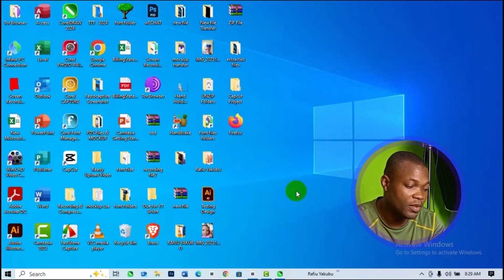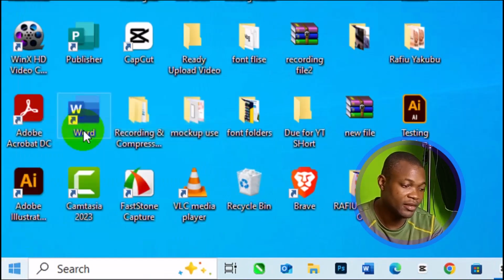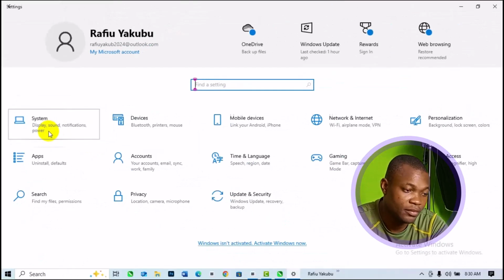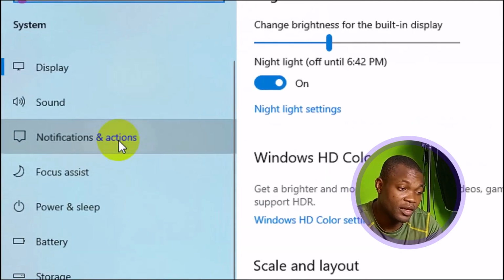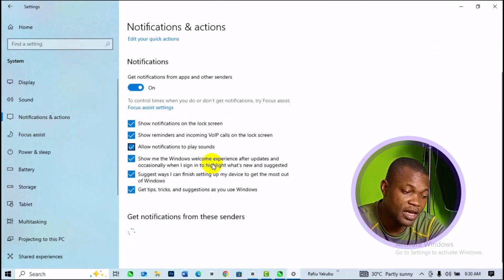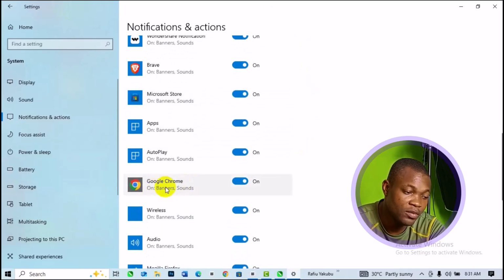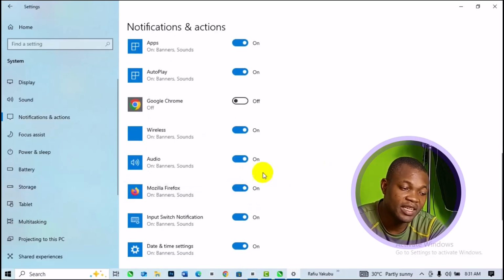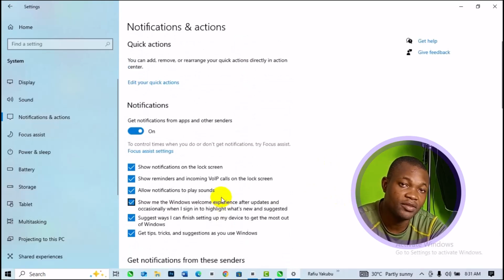Windows Tutorial — Disable Google Chrome Notification